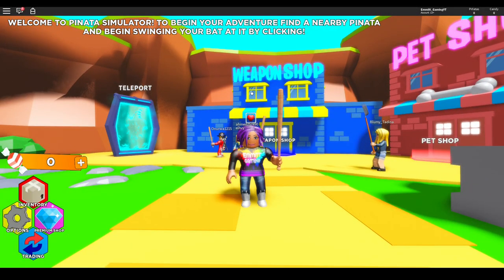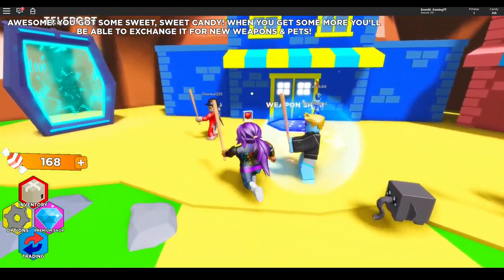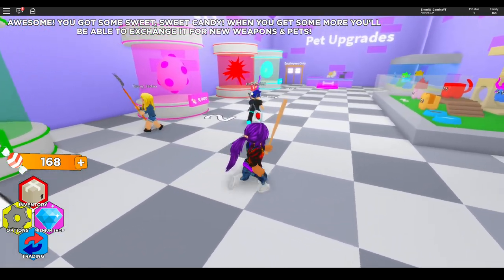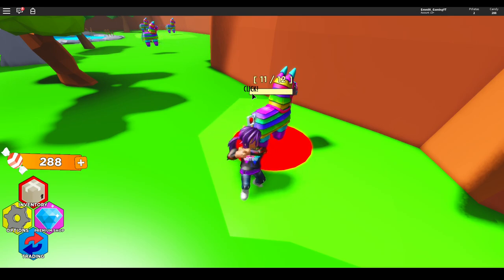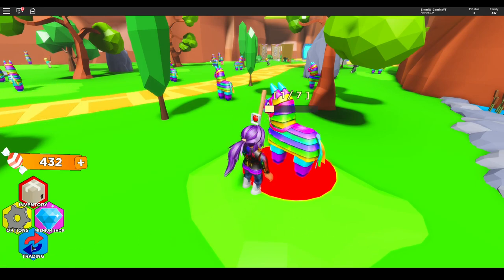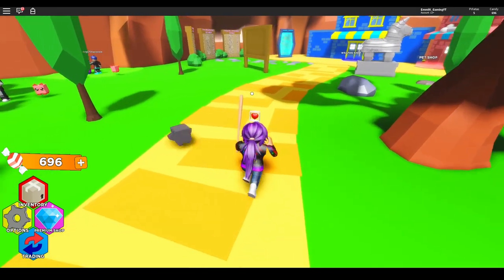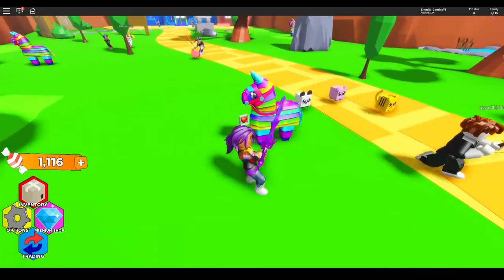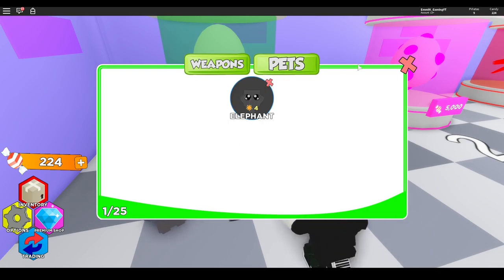Pinata Simulator | Roblox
Today we took a look at a new game called pinata simulator,
it seems like a cute and intriguing game.

Remember that my pet trainer giveaway ends tomorrow, so if you want to be in with a chance to win a shiny gears go and comment your Roblox name on the giveaway video.

Please help me get my videos translated so everyone can get to enjoy them thank you.